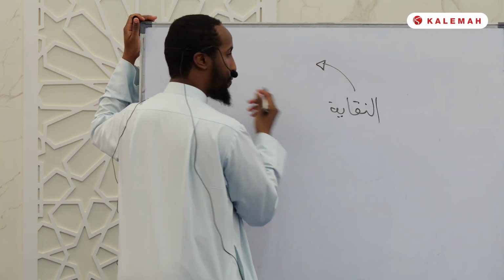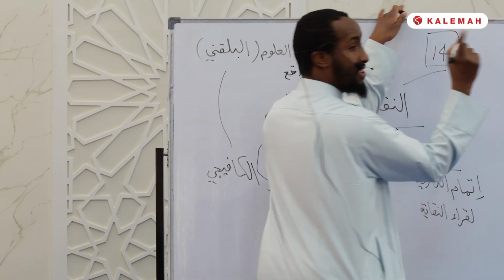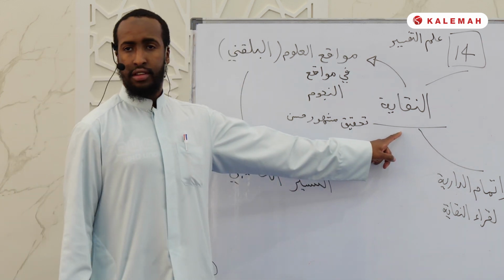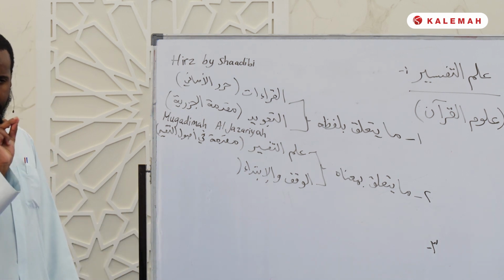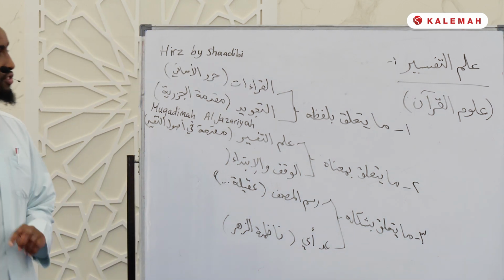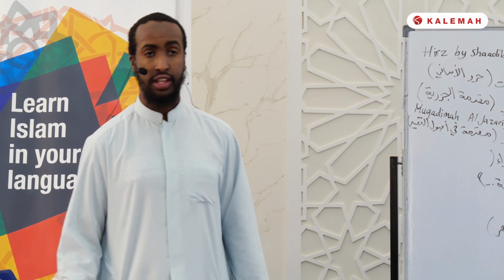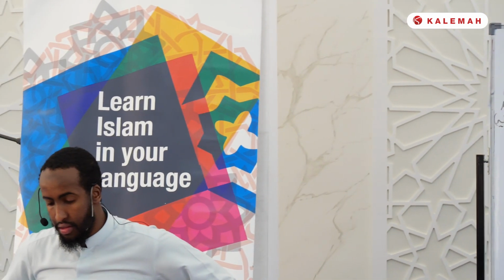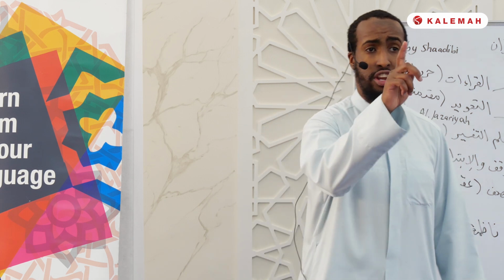Usool Al-Tafseer | Nuqayah by Suyuuti | Class 6 - Essentials 2019-2020